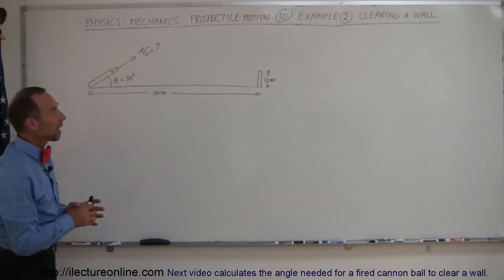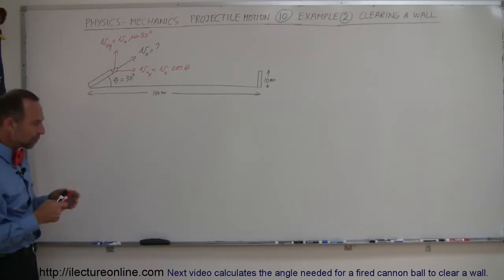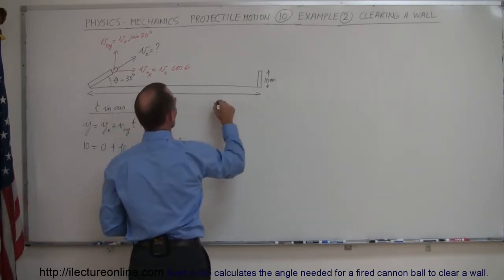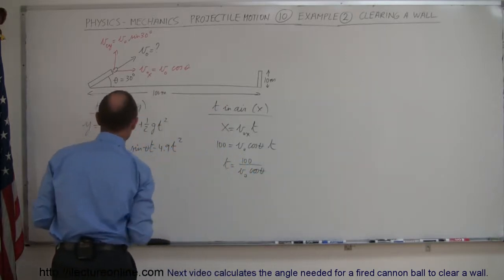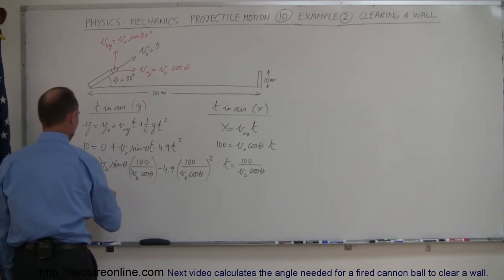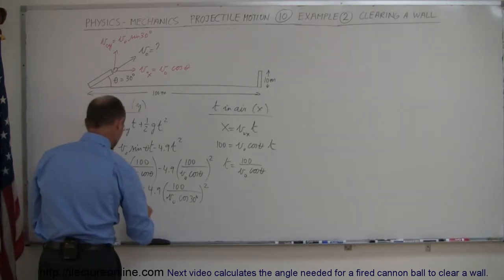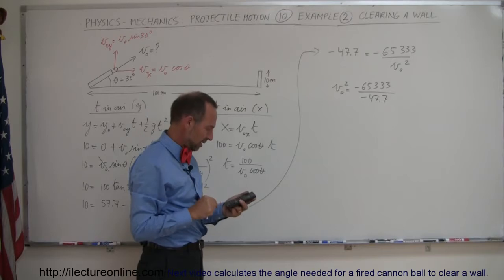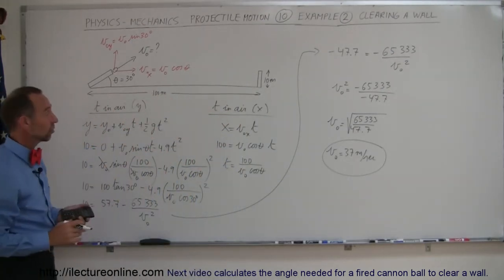Physics Mechanics Motion In Two Dimension 7 of 21 Example 2 Clearing the Wall